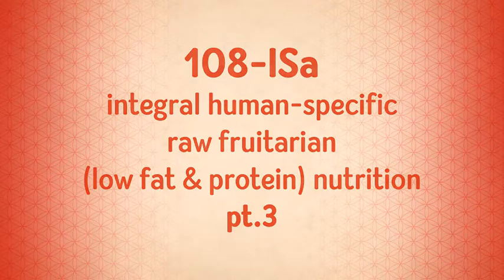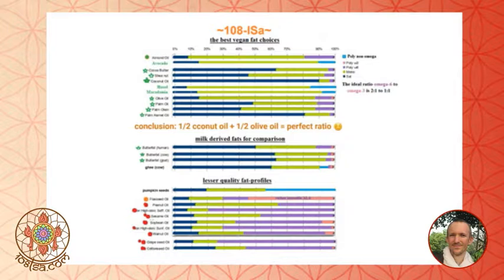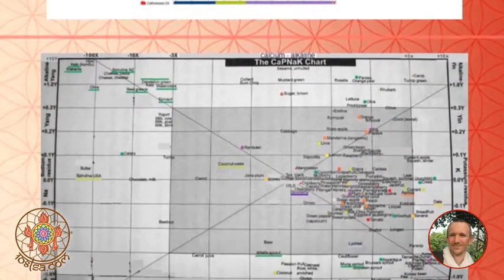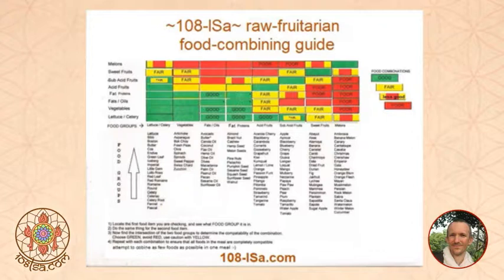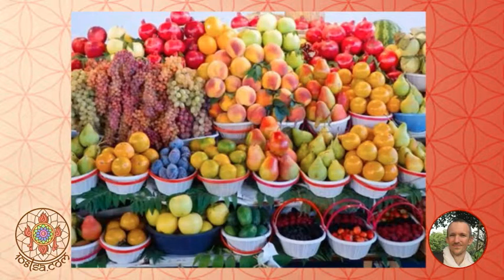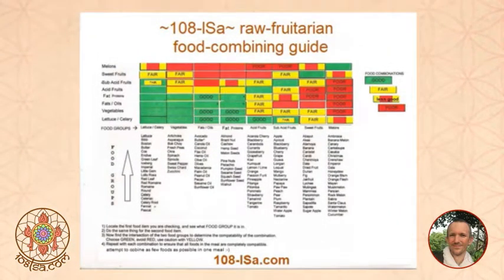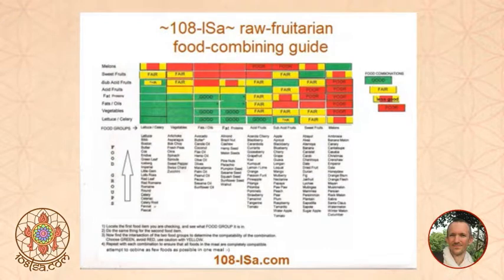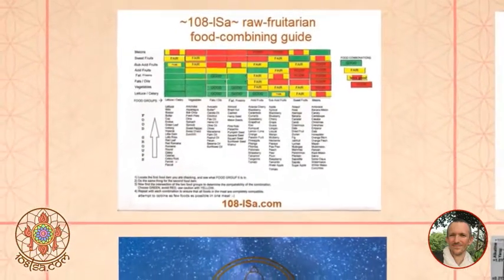integral human-specific raw fruitarian high carb nutrition pt.3 (detox meal planning)